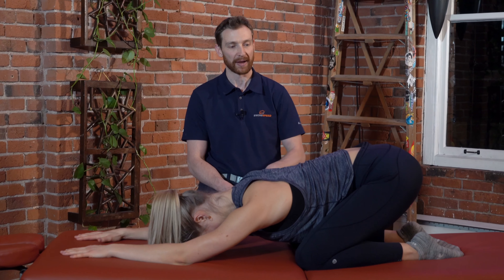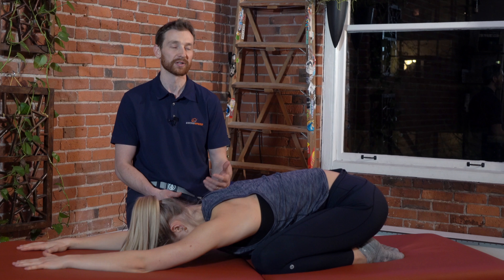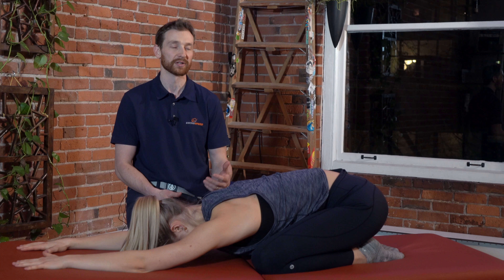Low Back Stretch Child’s Pose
Duration: 30-60 seconds

➤ Move hips as close to heels as comfortably possible
➤ Lower chest towards ground until you feel a stretch in the low back